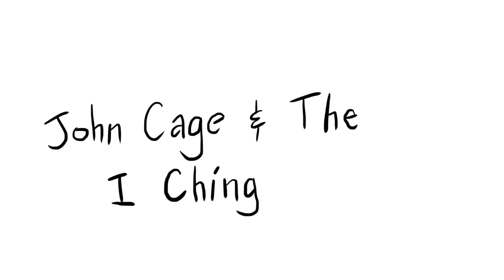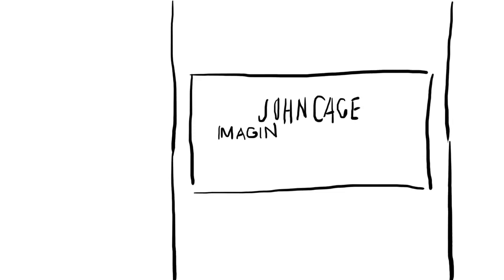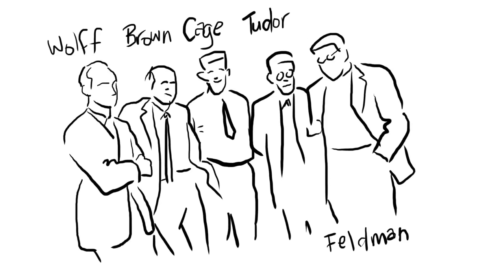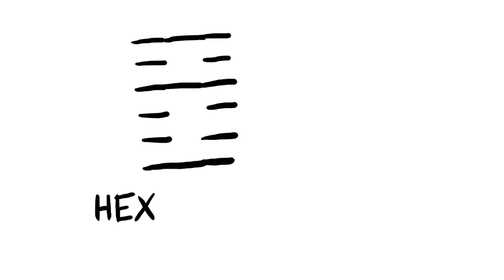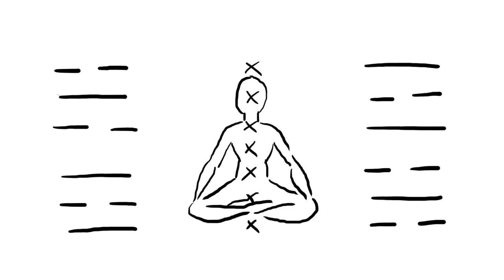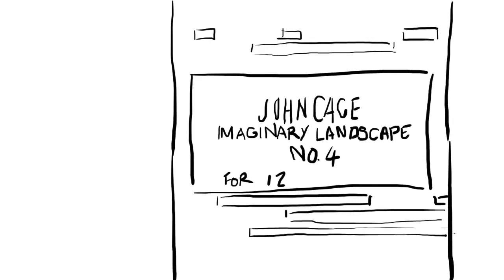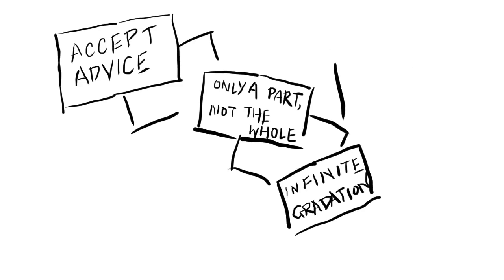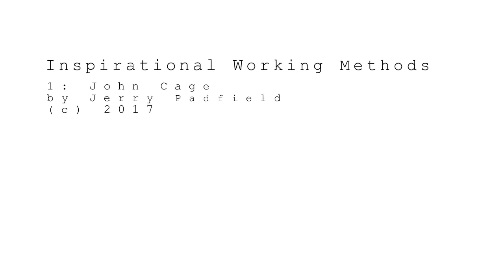Inspirational Working Methods: John Cage and the I Ching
A short animated factual film about John Cage's use of the I Ching as a composition tool. First in a series of animations about the Inspirational Working Methods of creative practitioners. Get inspired to emulate techniques to push your creativity or get out of a creative lull. John Cage used the I Ching to introduce indeterminacy into his creative process. Created as part of the MA Creative Media Practice at the University of the West of Scotland.

An open source project: Krita for the hand-drawn animation, Processing for the title sequences. Music created in LMMS soundtrack edited & processed in Ardour with Calf plugins. Video editing in kdenlive